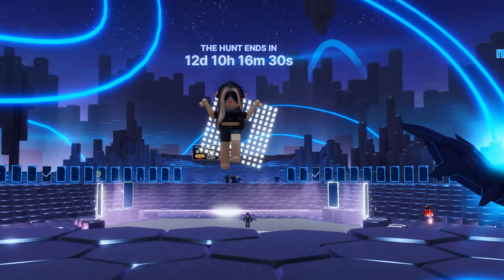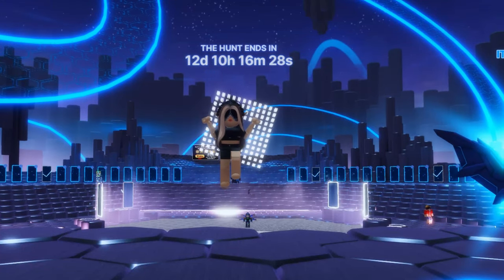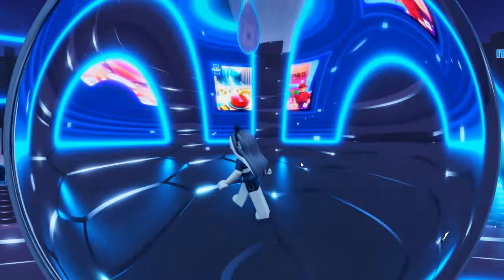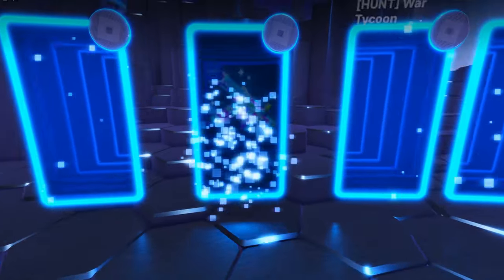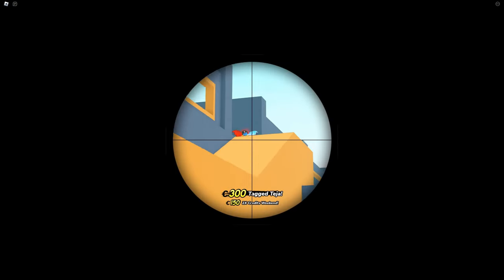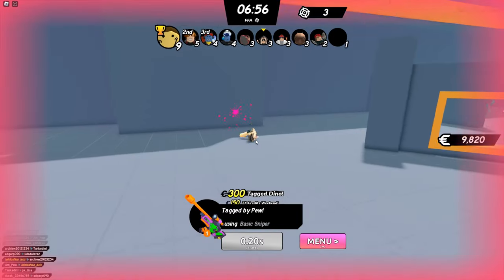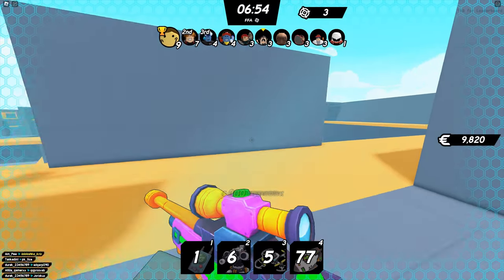THE HUNT How To Get The Big Paintball 2 Hunt Badge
➤Timecodes:
   ...➤0:00 - Intro